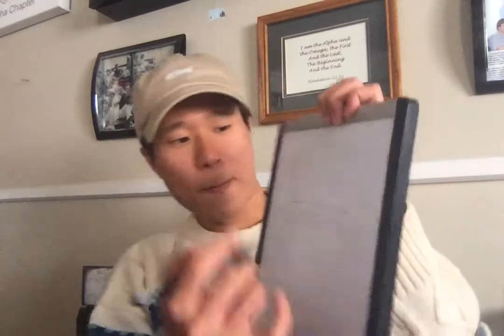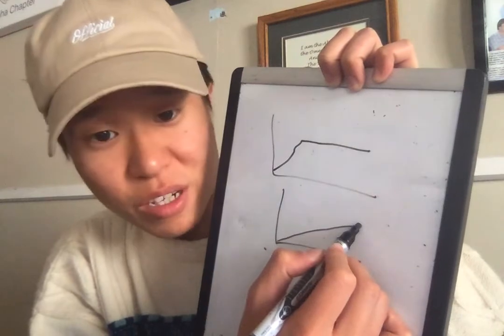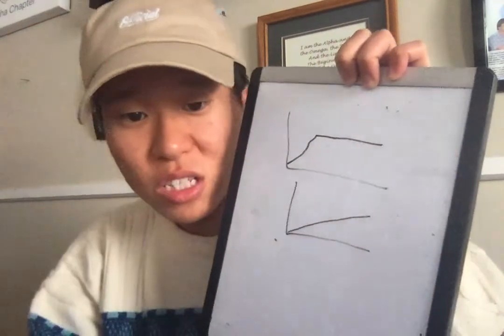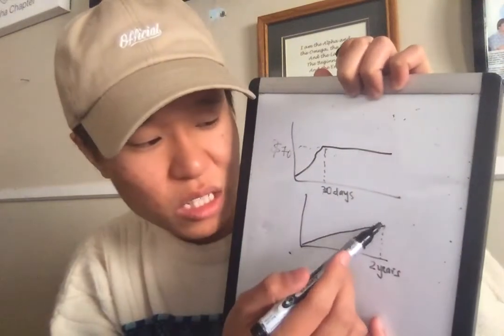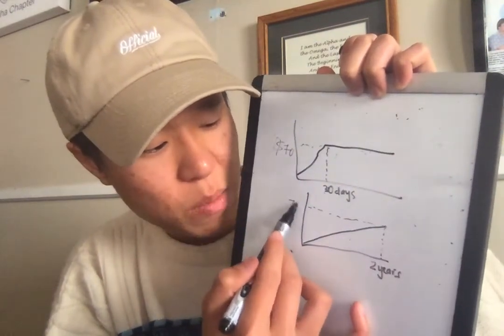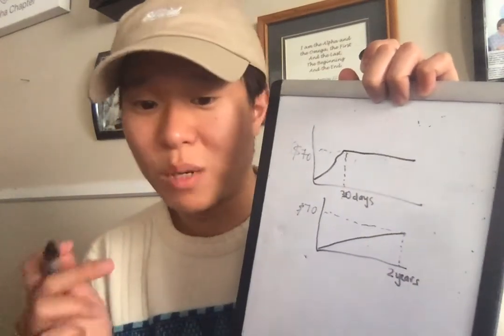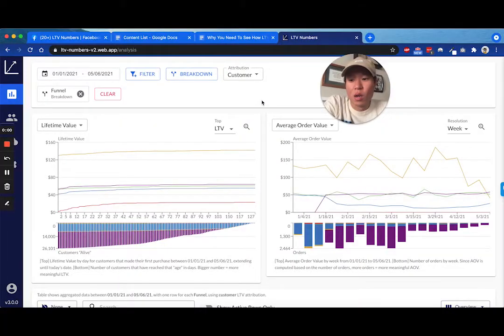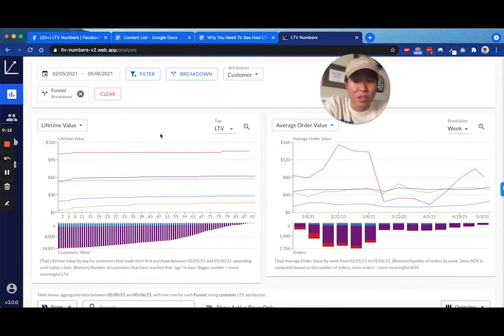Why You Need to See How LTV Evolves Over Time